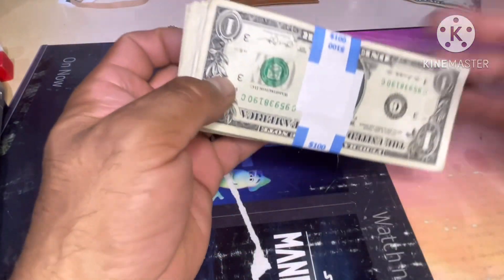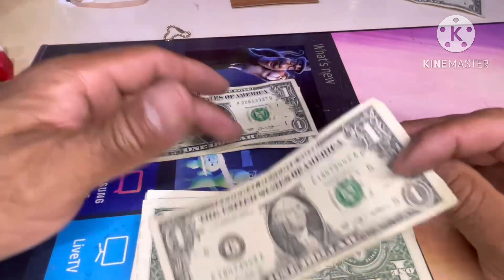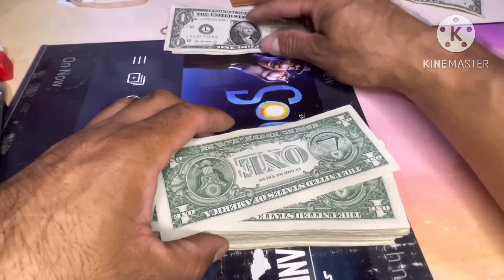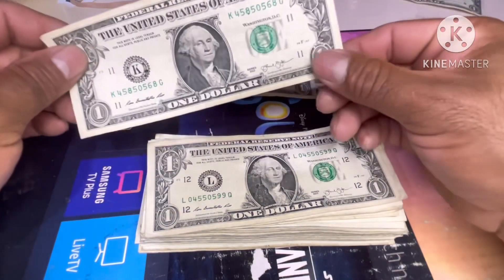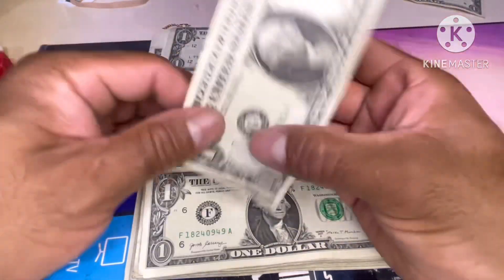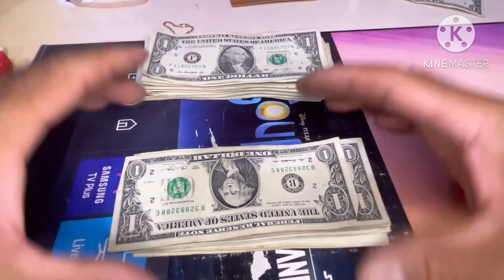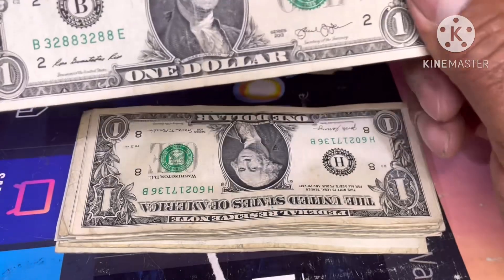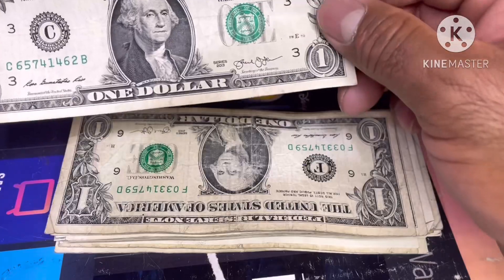$100 bill searching for star notes fancy Sarah numbers, ￼￼￼